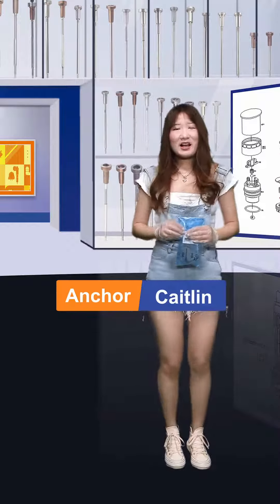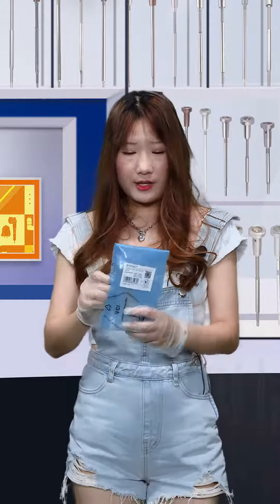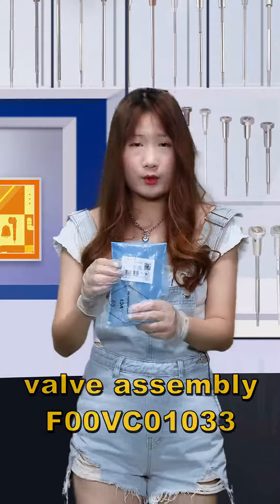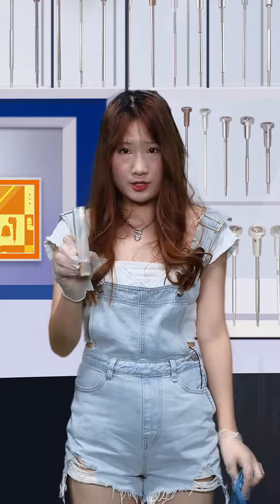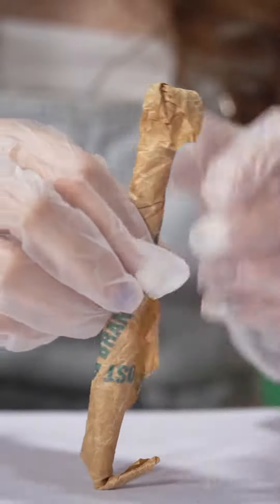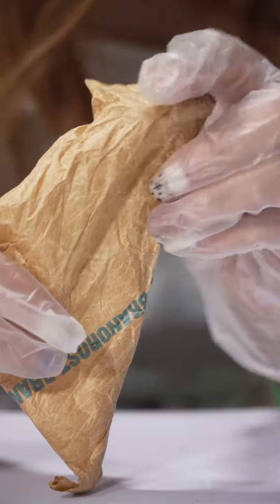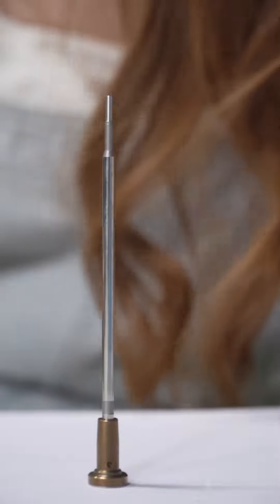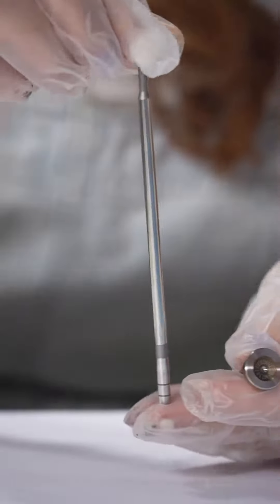F00VC01033 | valve assembly | 110 series | for | 0445110091 | 0445110092 | 0445110185 | injector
★：Video introduction
 Brand : Shumatt
Product SKU: L10000B2BC01033
Product wrranty time: 6 months.
★：F00VC01033 valve assembly Video character introduction ：Shumatt live streamer Caitlin#
★：F00VC01033 valve assembly Video guide introduction ：directed by the Schumatt production and broadcast team
★：F00VC01033 valve assembly Post-production introduction ：By the Schumatt film and television post-production department
★: F00VC01033 valve assembly Video venue introduction ：Product shooting is located in Schumatt's studio 1